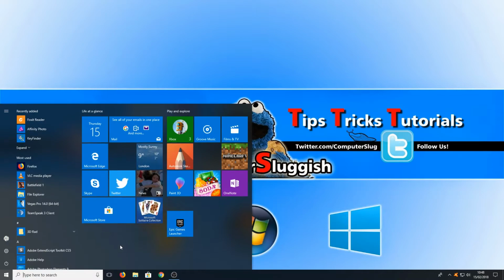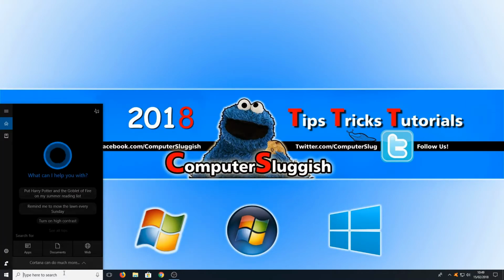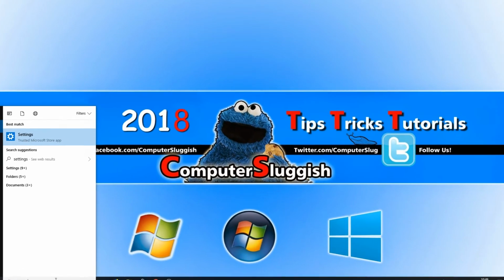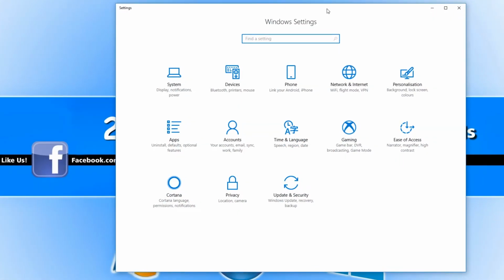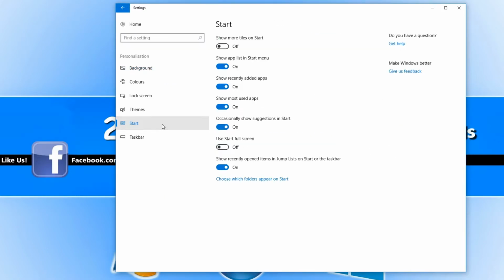Stop Windows 10 Suggested Apps | Stop Windows 10 Showing Ads In Start Menu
In this Windows 10 Tutorial I will be showing you how to disable suggested apps that show up in the start menu this can be extremely annoying if you are not interested in knowing about other apps the Windows store has to offer.